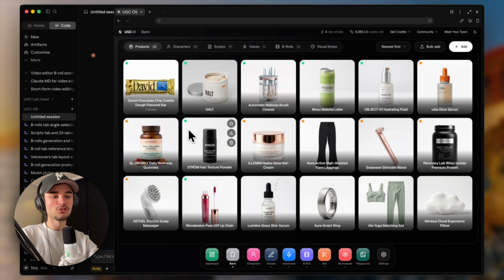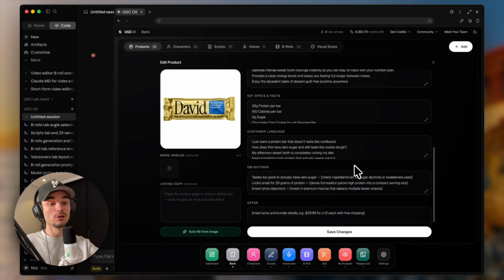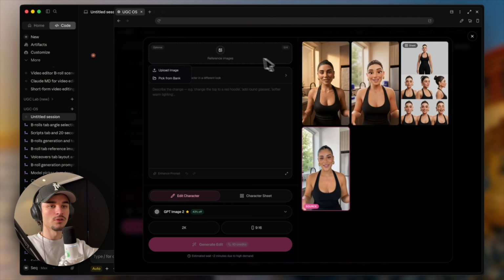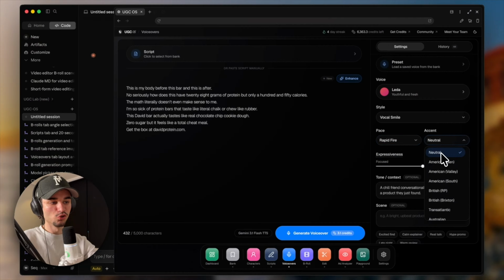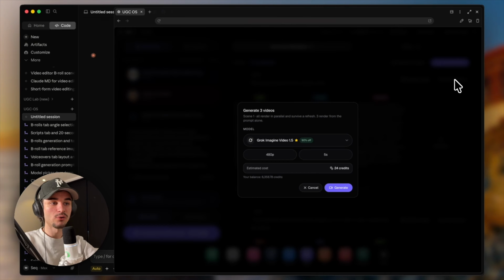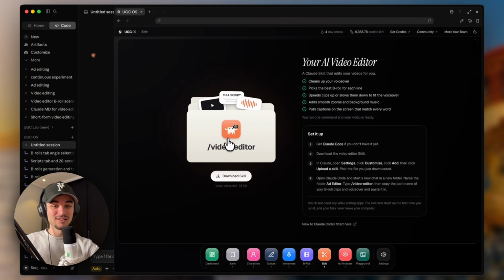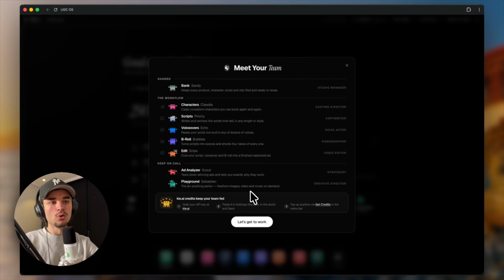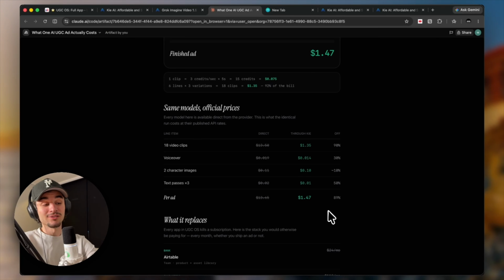How to Automate 90% of AI UGC Ads with Claude Code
AI UGC ads are printing money for brands right now, and I spent 400+ hours building a system in Claude Code that automates almost the entire process. In this video I make a full AI UGC ad from a single product photo, start to finish.

You'll see every step: the product, the character, the script, the voiceover, the B-roll, and the edit. Then a Claude Code skill cuts the whole ad together for you, captions and music included. No Premiere, no CapCut.

I also show you how to set the whole thing up yourself, and what one ad actually costs to run.

⏱️ CHAPTERS
0:00 The System
1:13 Turn one product photo into a full ad brief
1:51 Create a consistent AI UGC character
2:56 Write the script + generate the AI voiceover
4:03 Generate every B-roll clip with Grok Imagine
5:38 Auto-edit the ad with a Claude Code skill
6:43 Watch the finished AI UGC ad
7:11 The Setup
8:09 What one AI UGC ad actually costs